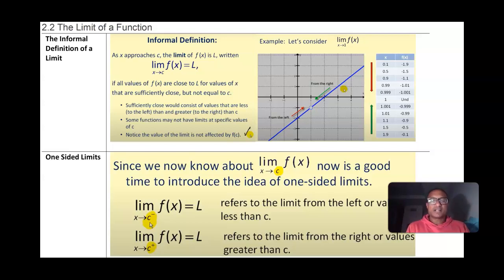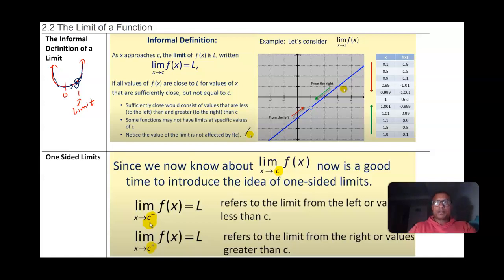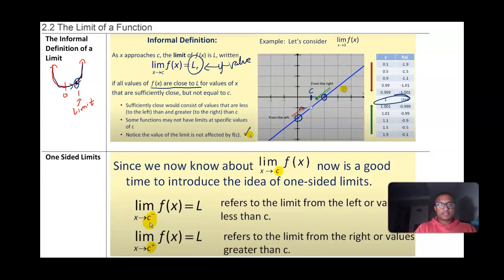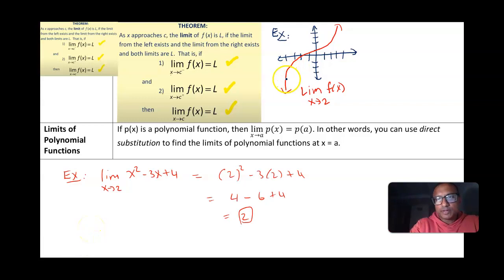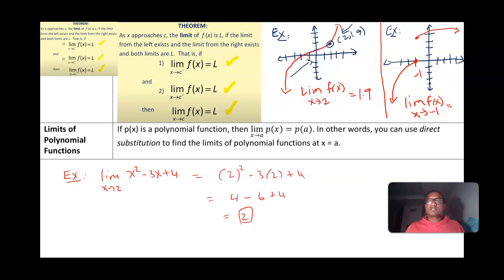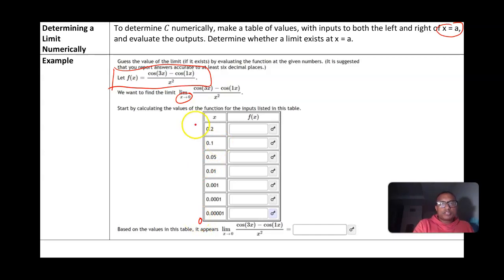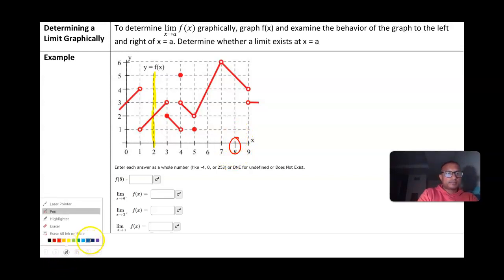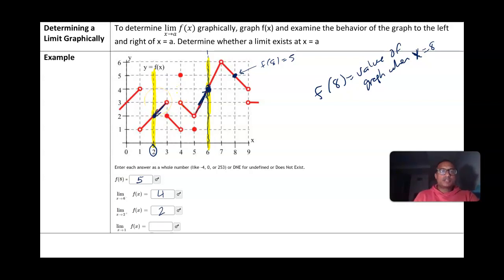Calc 1_2.2 (The Limit of a Function) Part 1